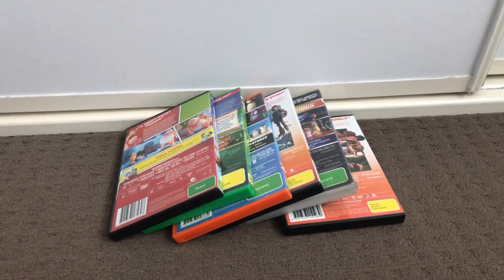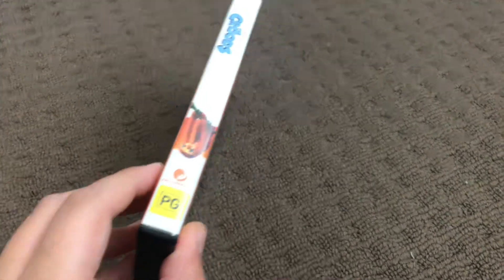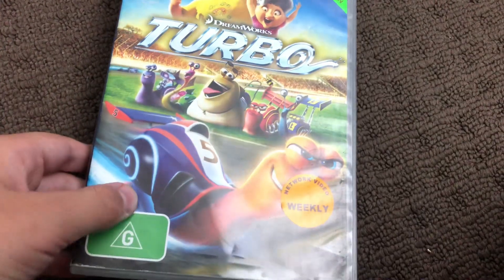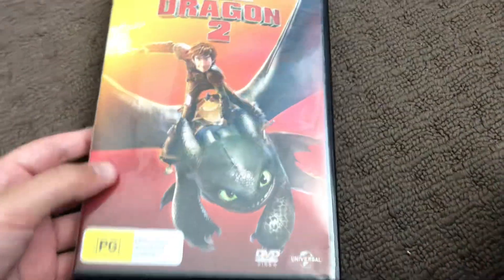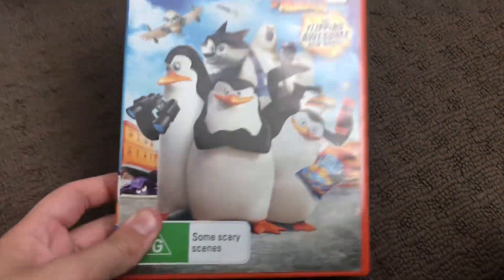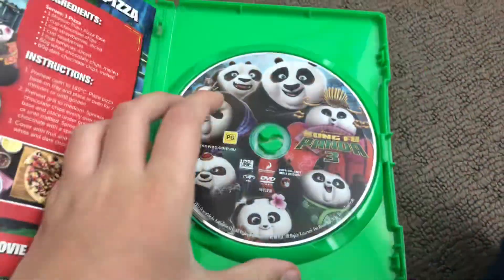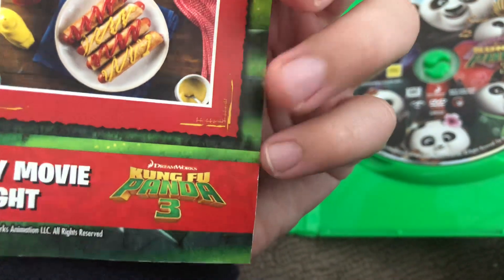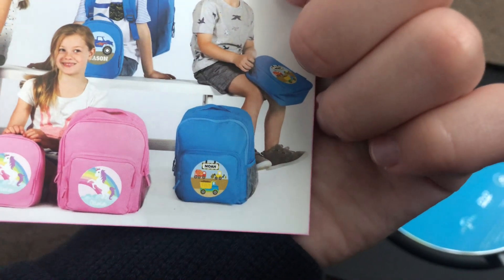My Dreamworks 20th Century Fox DVD Collection